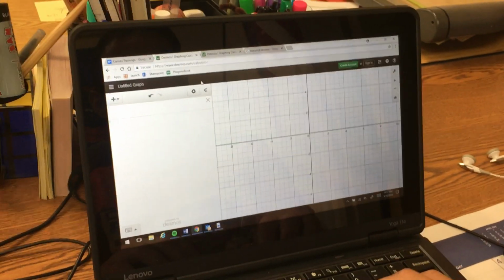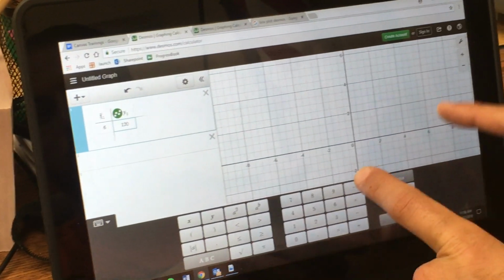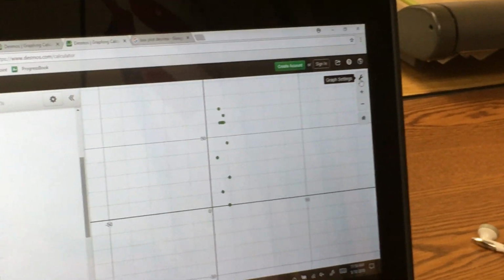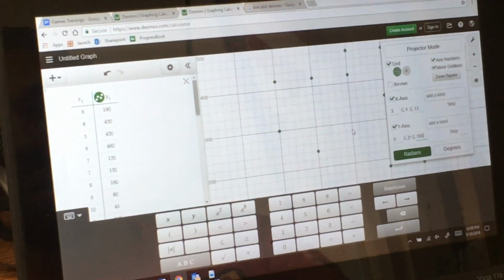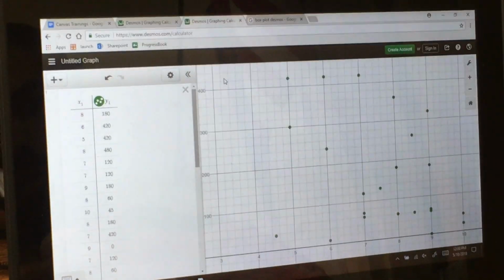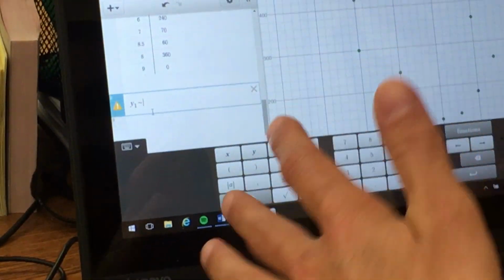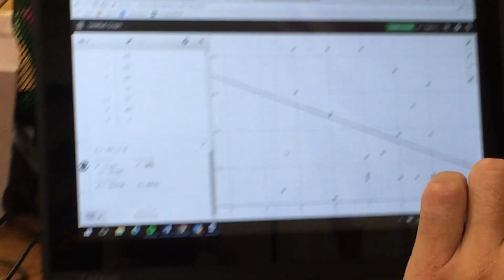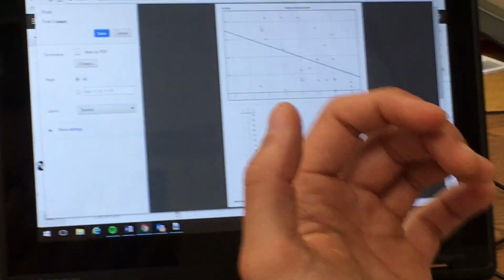How to make a SCATTER PLOT with a LINE OF BEST FIT using DESMOS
A brief video on how to create a scatter plot and a line of best fit in the free online calculator, DESMOS